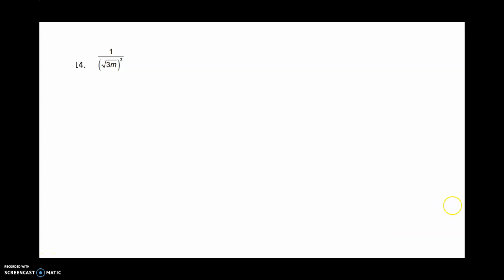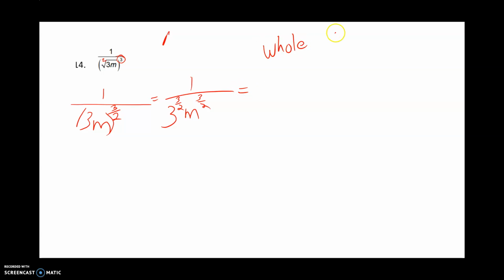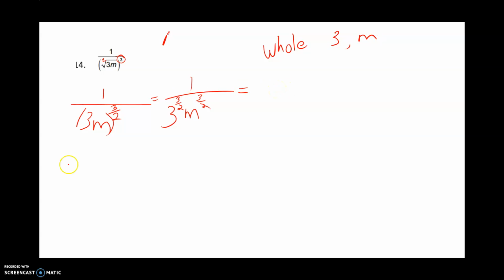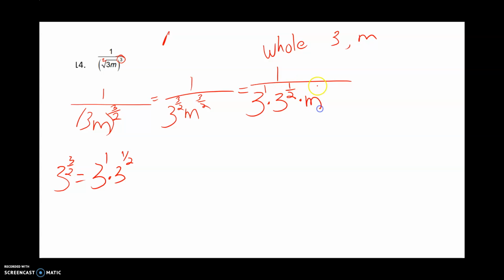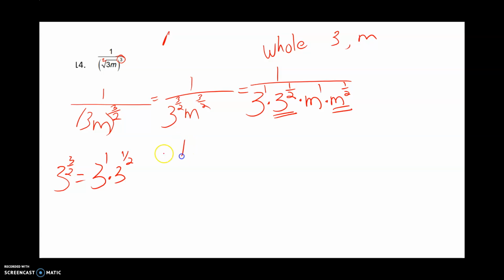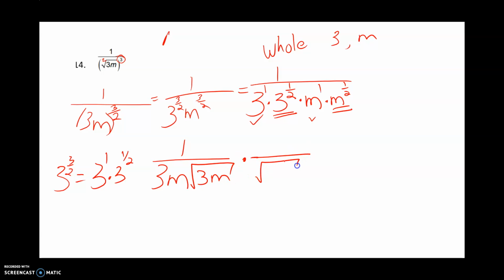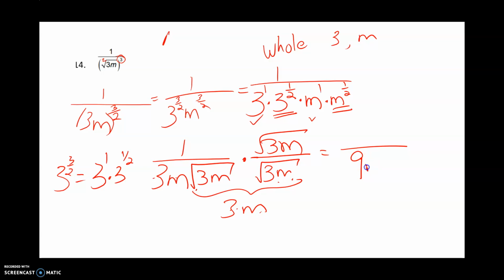example radical simplification & rationalizing